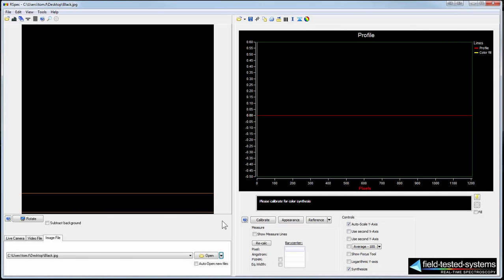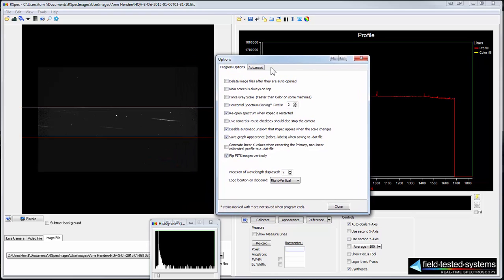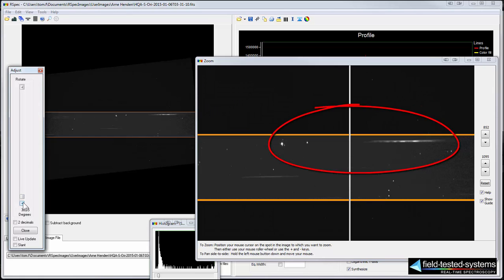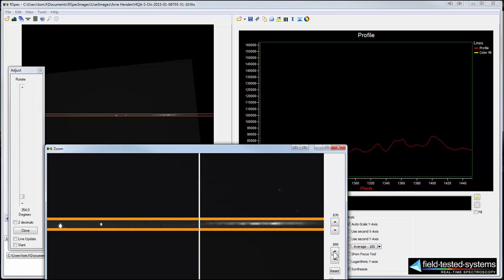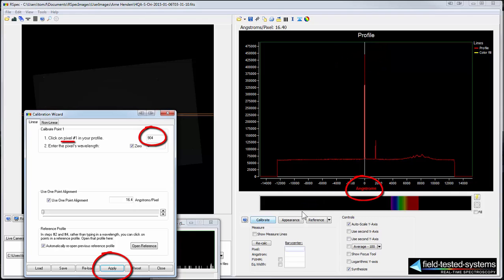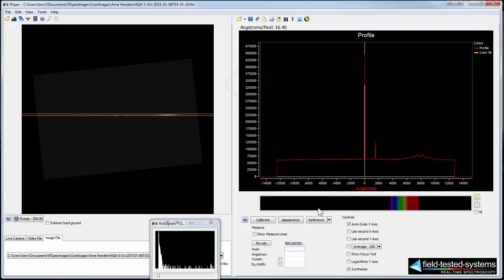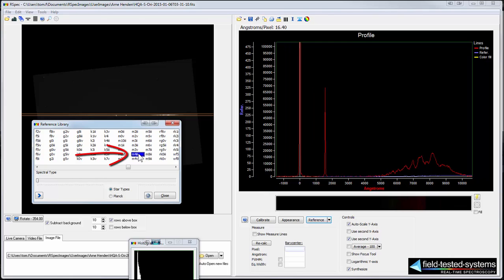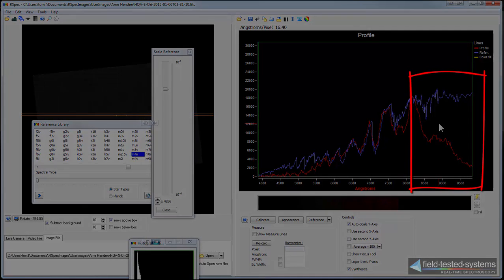Using RSpec to calibrate a spectrum from the AAVSO spectrum library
See how to calibrate the first spectrum posted to the new AAVSO spectrum image library using the RSpec software.